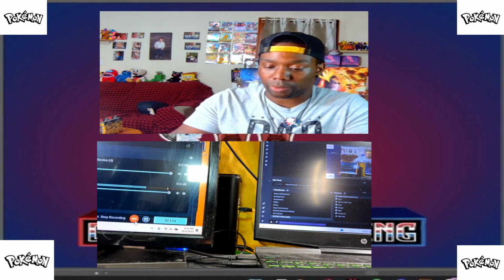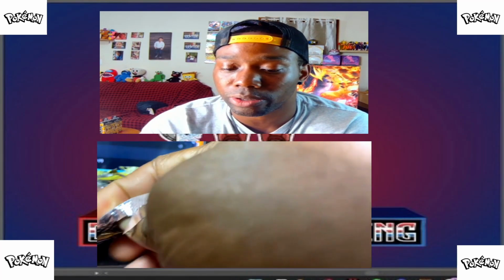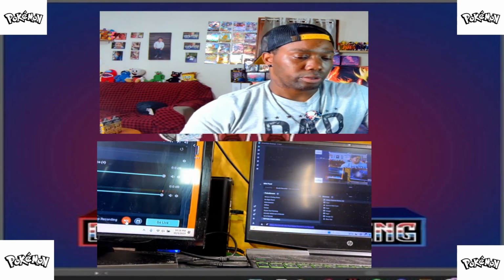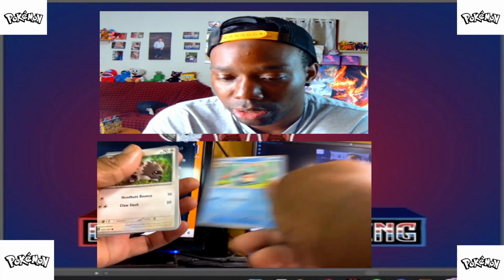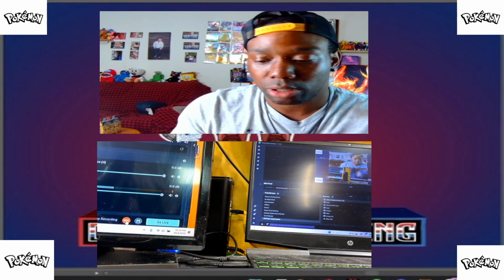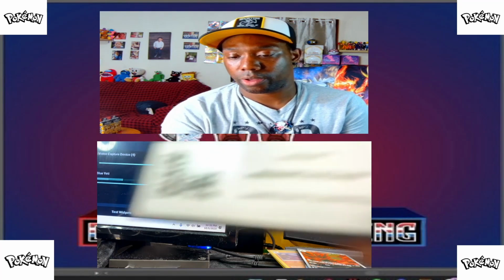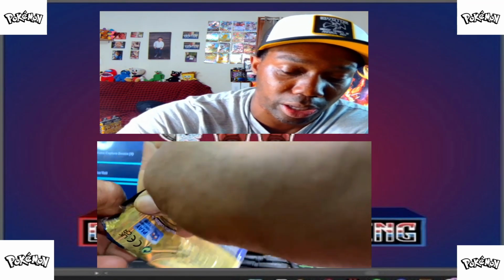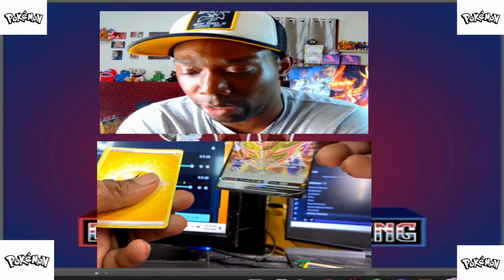These BOOSTER Bundles Have INSANE PULL RATES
I have Returned after much needed vacay from the internet and I got cards to pull and cards to give away so sit back relax  and getting to pick your jaw up off the ground .